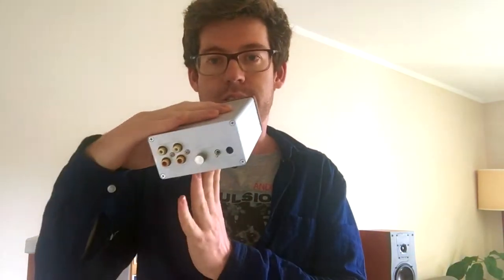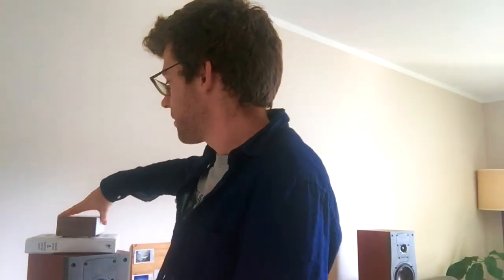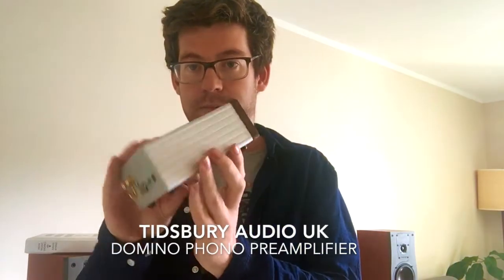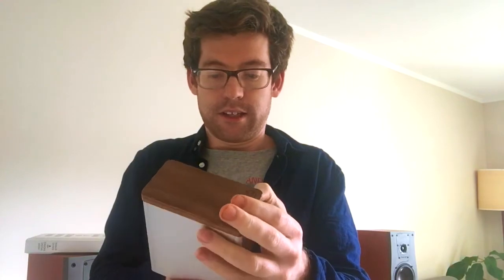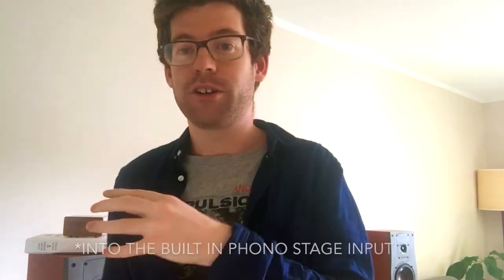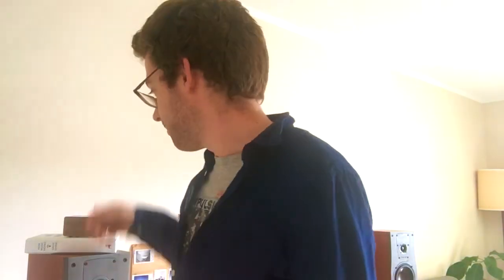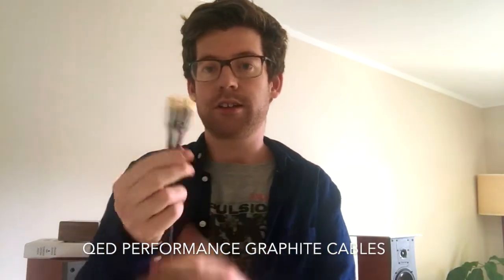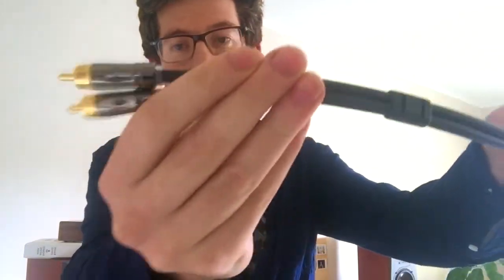#2 - My new Pre-amplifier - Tisbury Audio Domino Phono Pre-Amplifier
I recently purchased the Tisbury Audio Domino Pre-Amplifier, here are my initial thoughts, also quick mention on the QED Performance Graphite Cables.